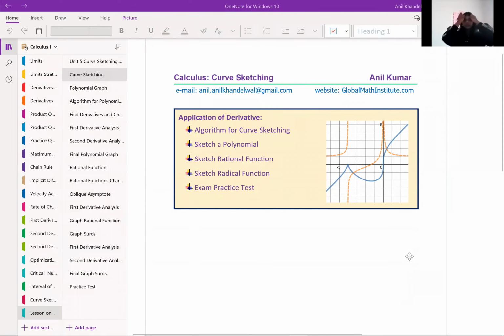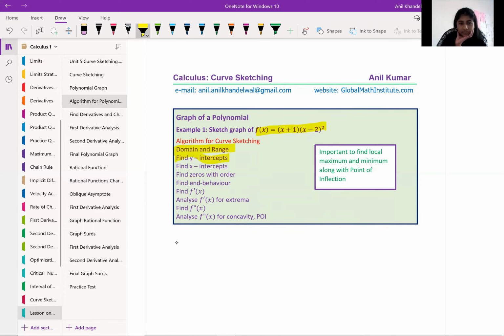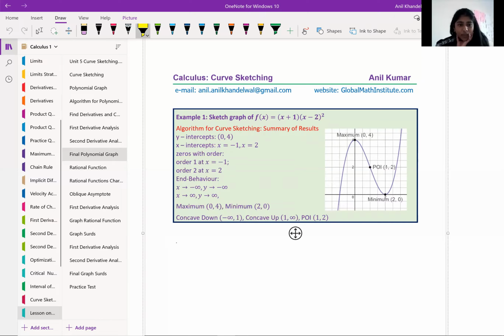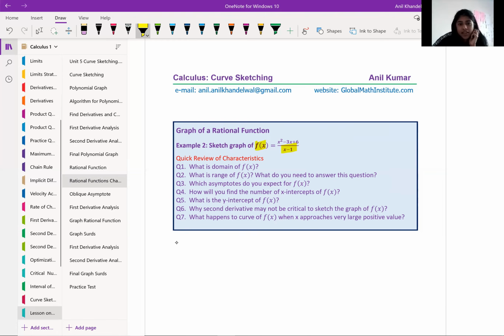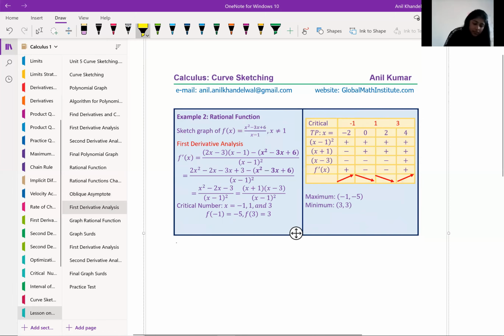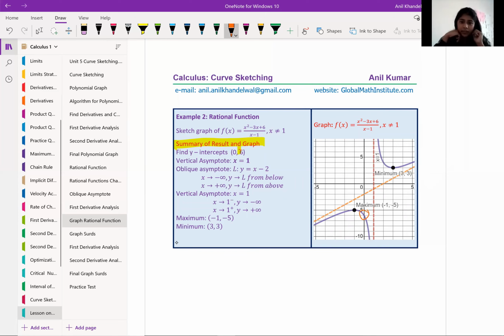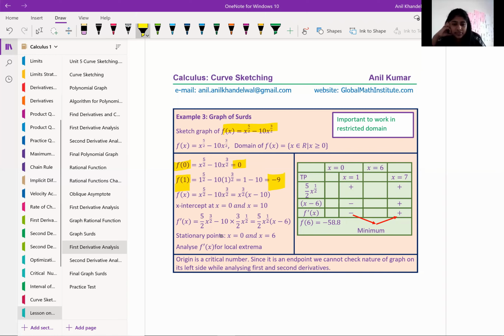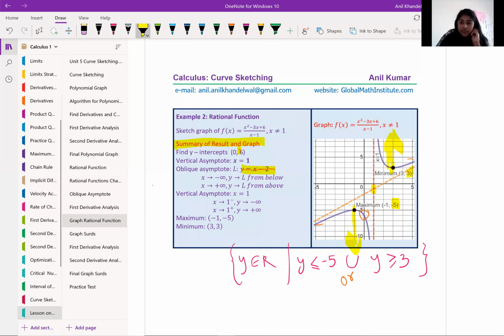Calculus Algorithm for Curve Sketching and Complete Concept by Anil Kumar GCSE student Amy UK